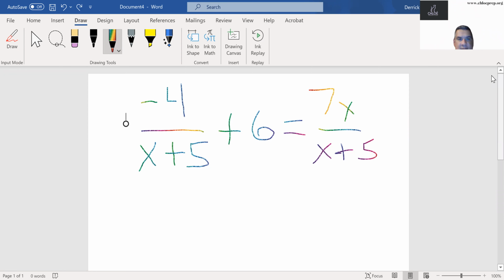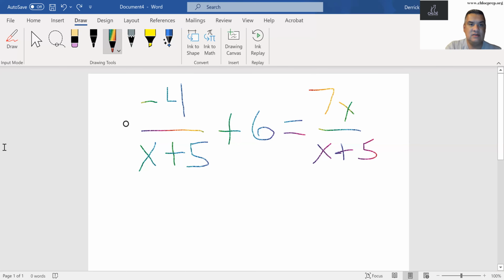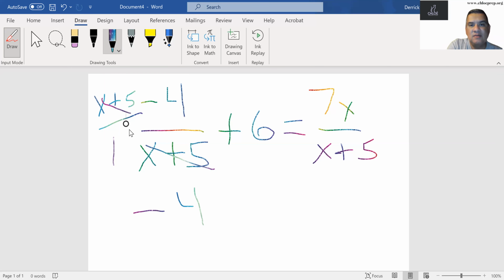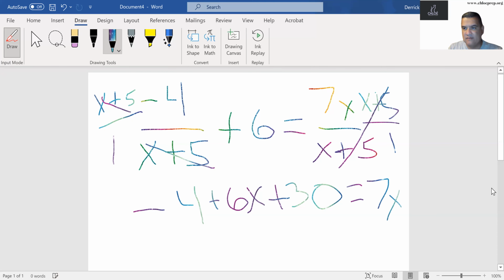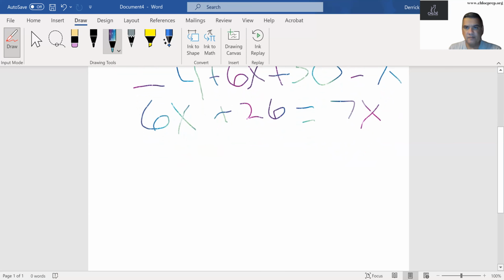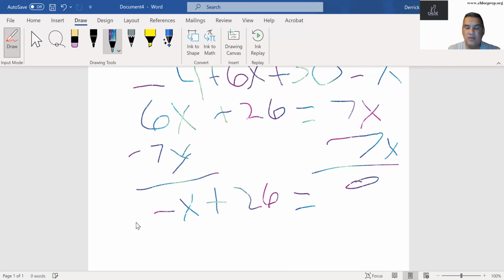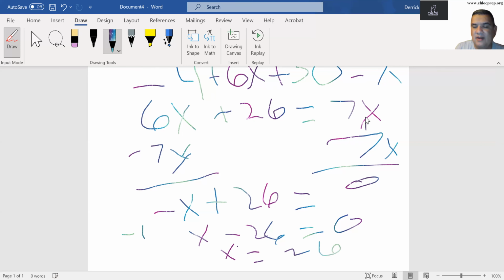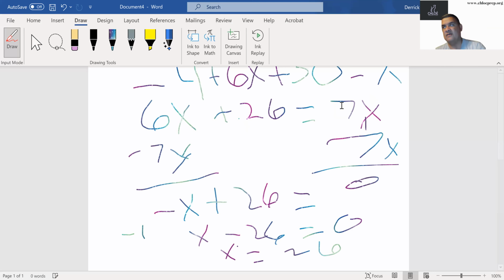Rational Expressions Homework Help